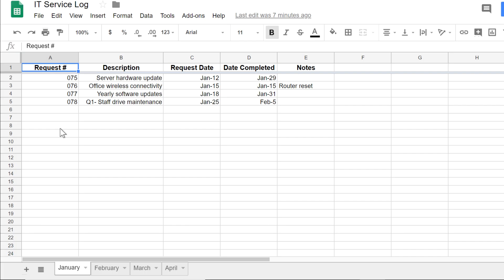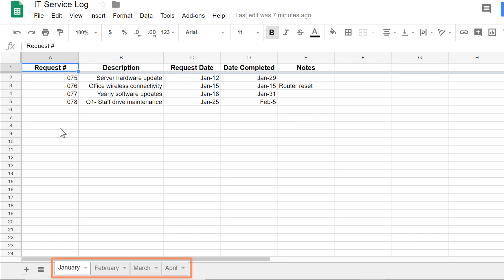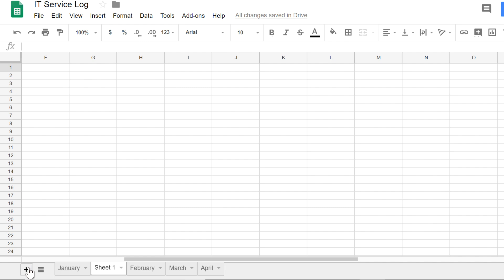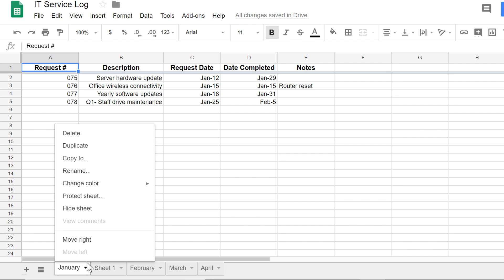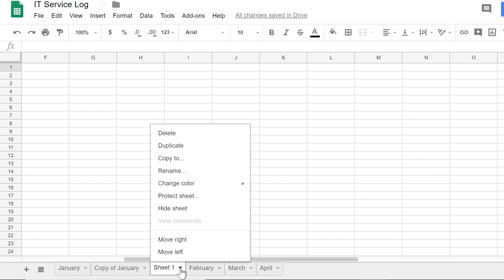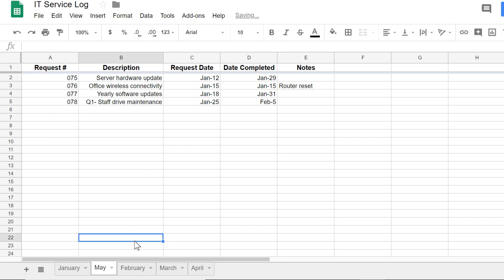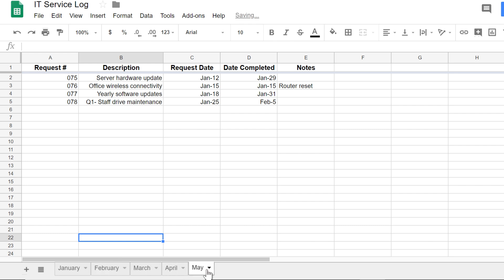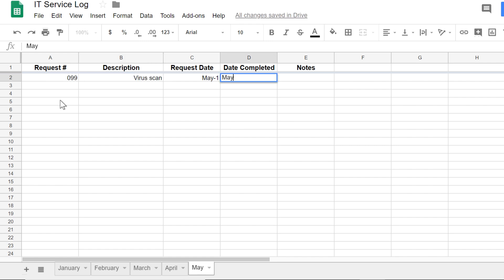Google Sheets: Working with Multiple Sheets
In this video, you’ll learn more about working with multiple worksheets in Google Sheets. for our text-based lesson.

This video includes information on:
• Switching between sheets
• Moving and duplicating sheets
• Creating and deleting sheets